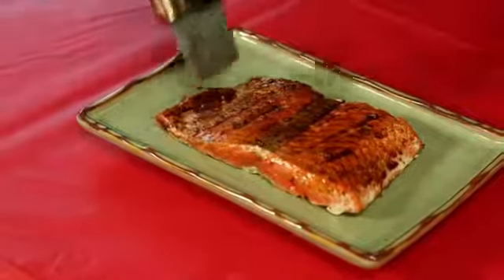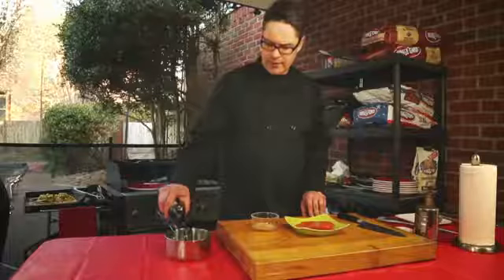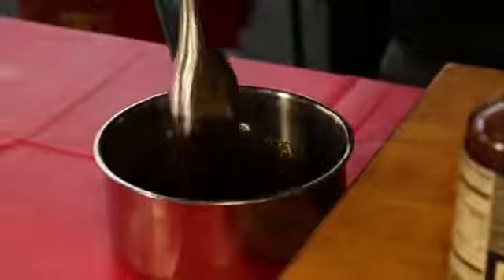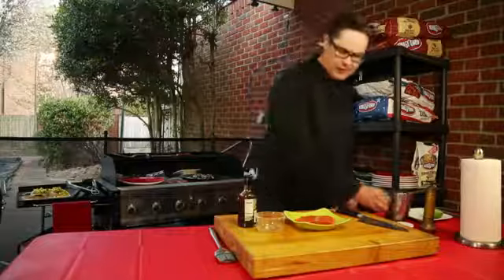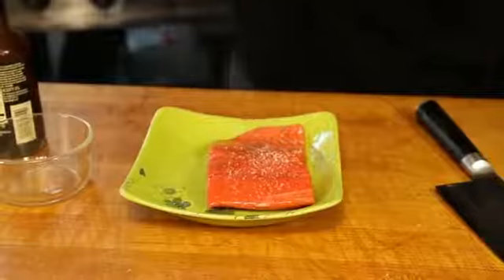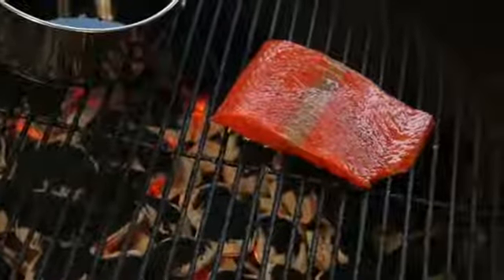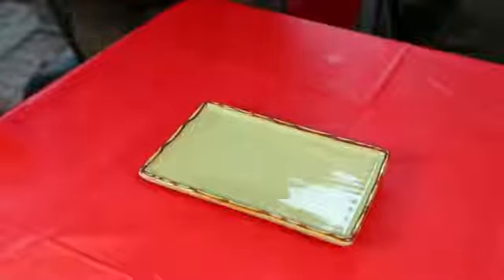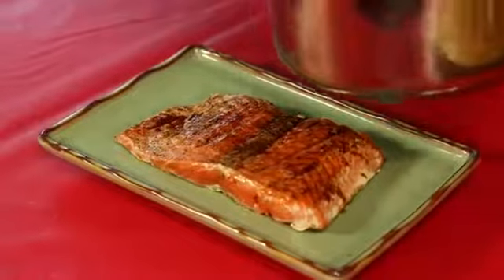Grilling Salmon With a Balsamic Glaze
Grilling Salmon With a Balsamic Glaze. Part of the series: On the Grill. Grilling salmon with balsamic glaze will bring out a richness that you're surely going to love. Make grilled salmon with a balsamic glaze with help from he founder of the award-winning Smoke In Da Eye competition cooking team in this free video clip.